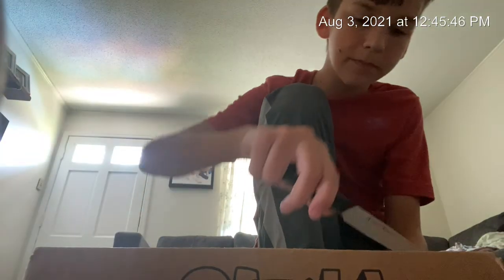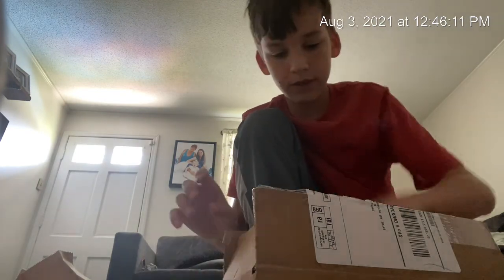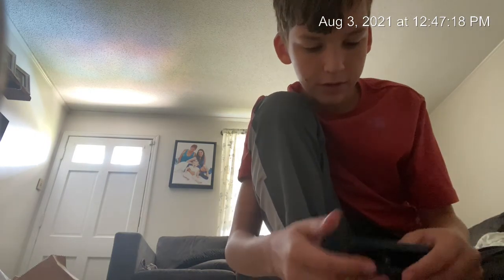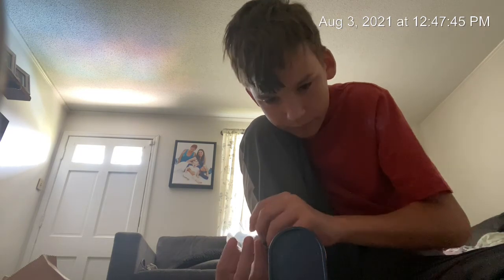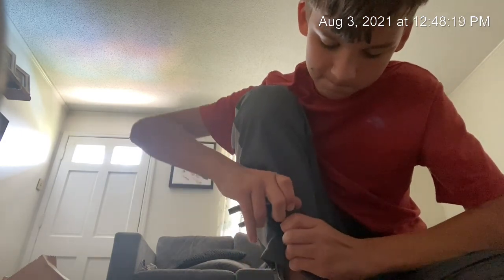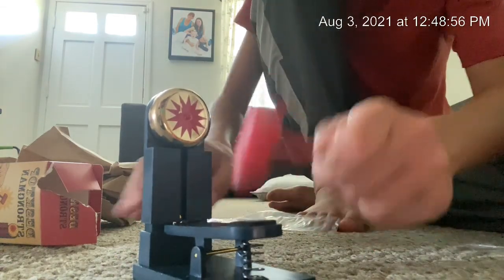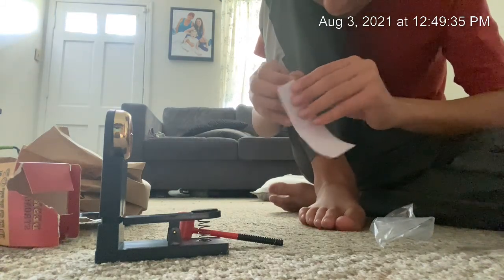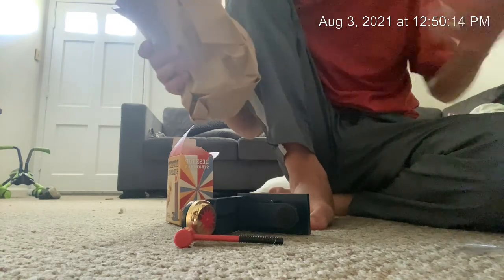Mini strongman unboxing